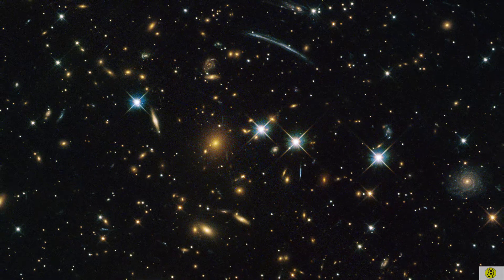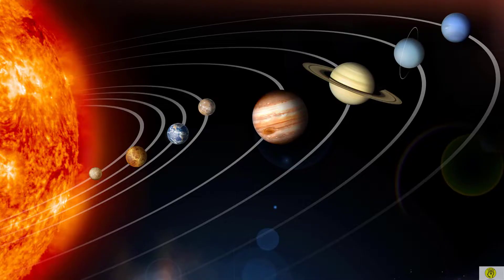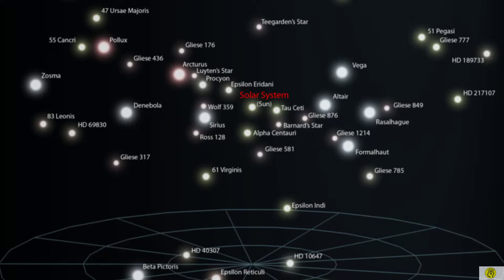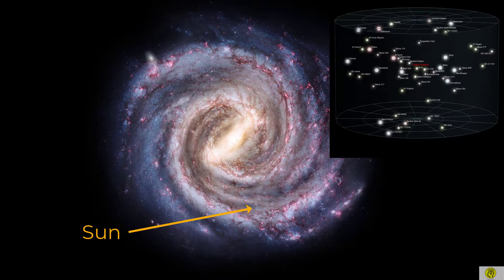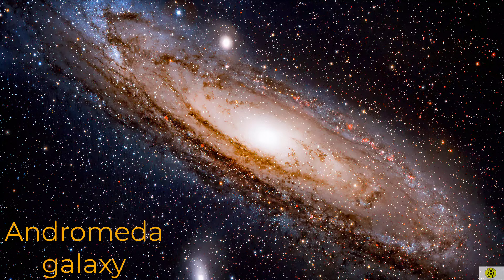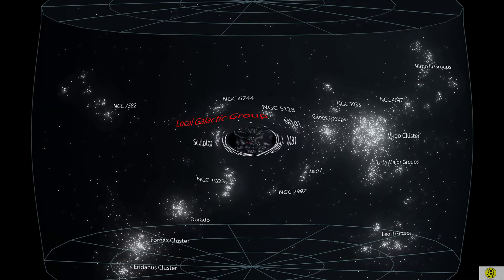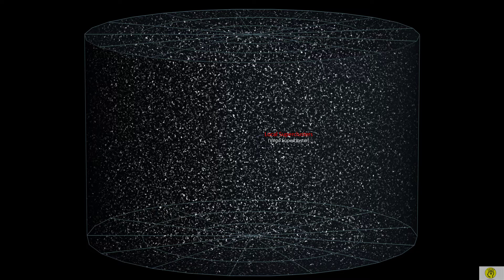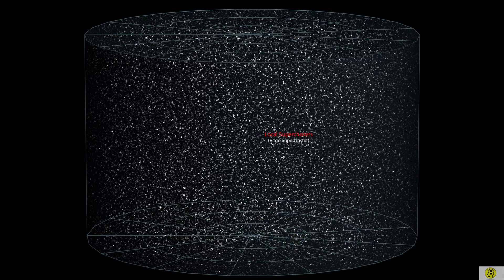How Big is Universe | You can't just imagine it| Astronomy| Explained